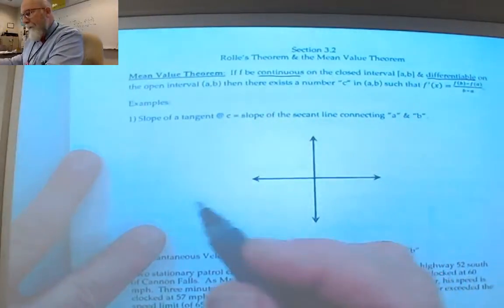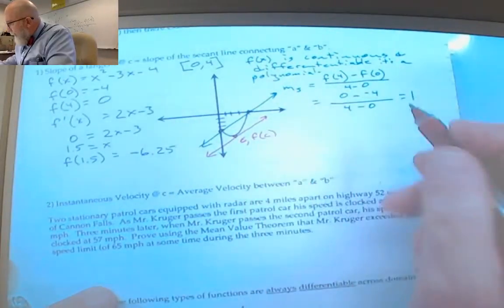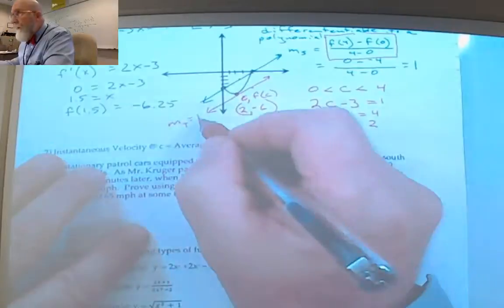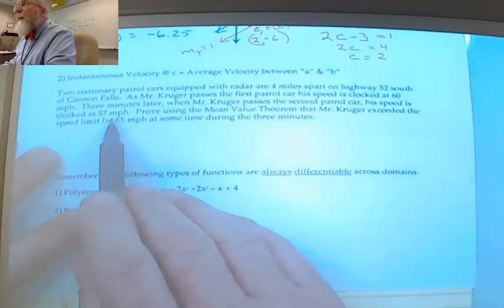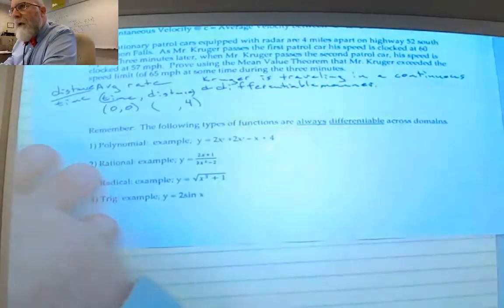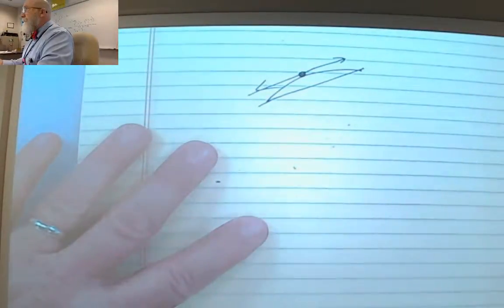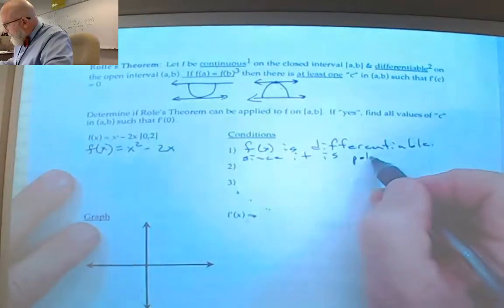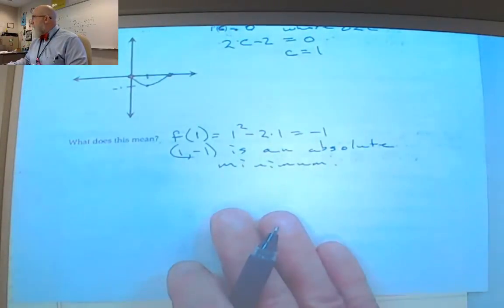3.2 Rolle's Theorem and Mean Value Theorem